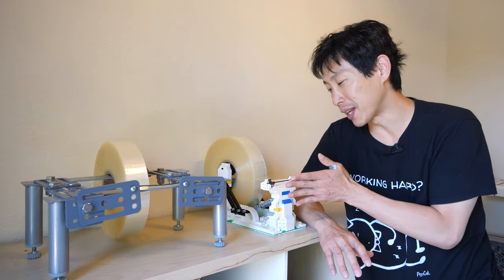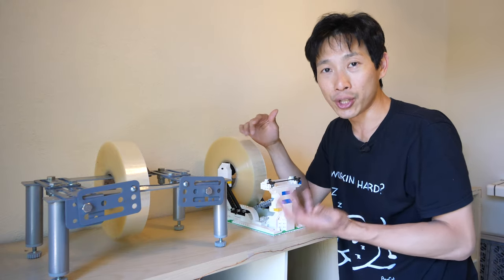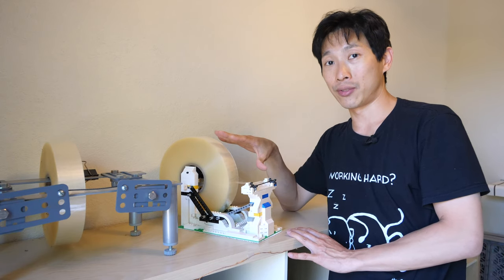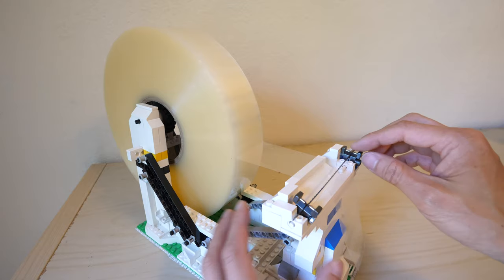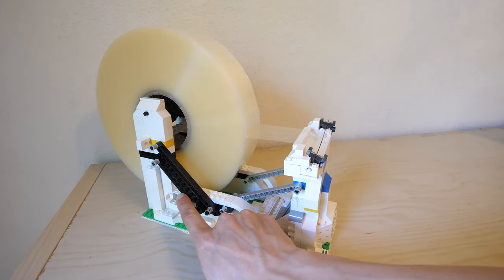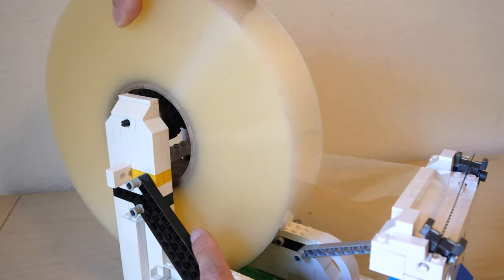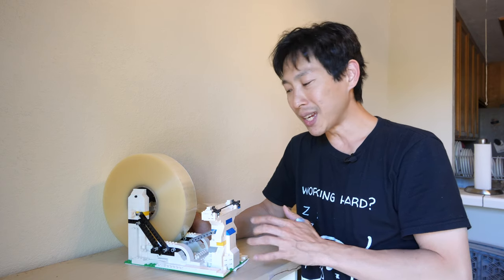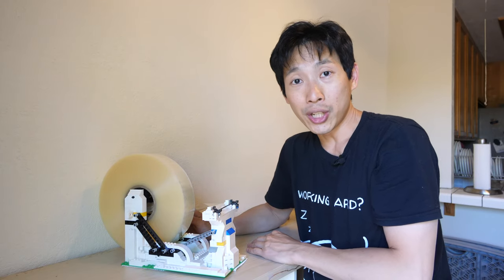Giant Lego Packing Tape Dispenser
Most regular sized packing tape is 50-100 yards. You can get some that are 1000 yards which due to volume pricing, it can be significantly cheaper. Since 1000 yard dispensers are not easily sold nor could I find one to buy easily, I decided to make my own after purchasing 6 of these 1000 yard rolls. The iterative process in building something durable enough for daily usage is very interesting and all the things I learned are included in this video.

(Get a free audio book just for trying.)
(Support more videos like this along with getting a bunch of perks.)
(Buying any product after clicking my link helps my channel.)